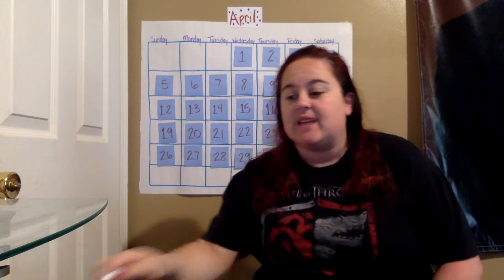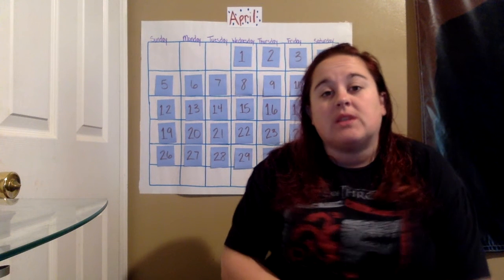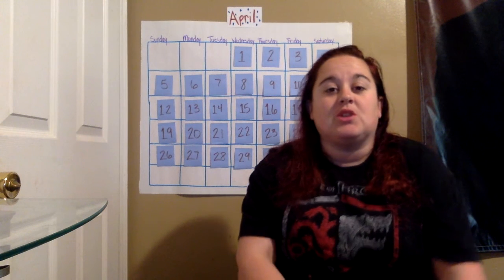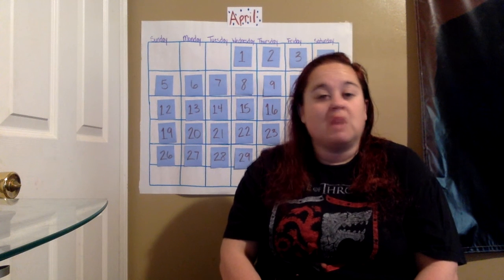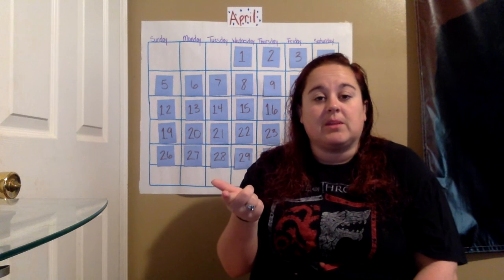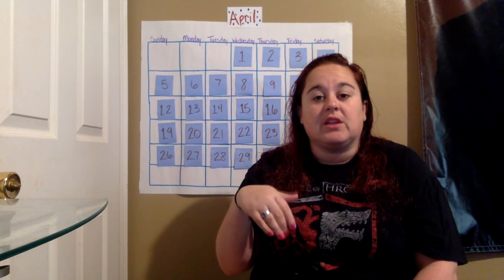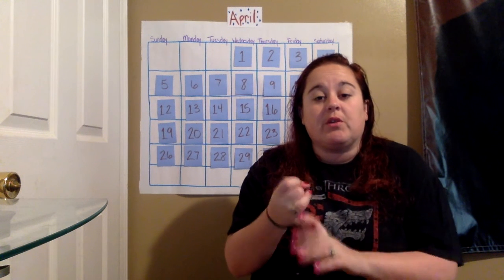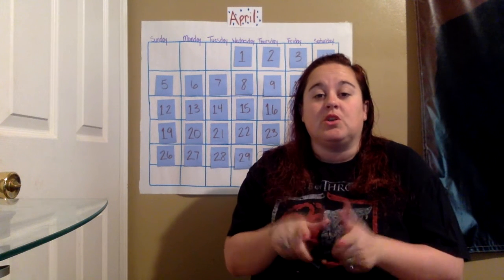Morning meeting April 30, 2020